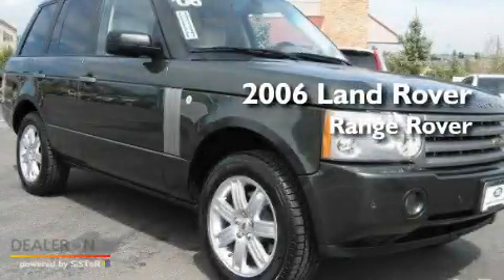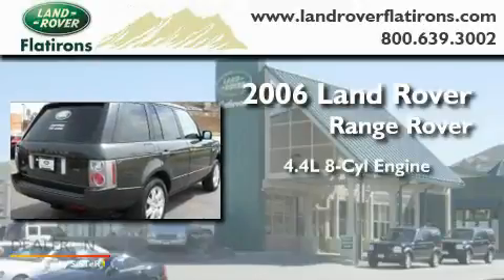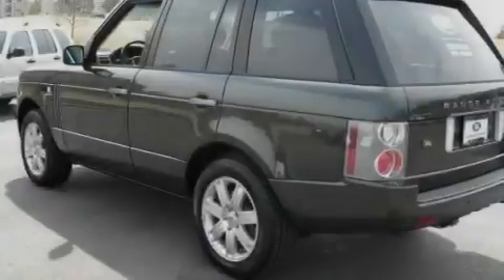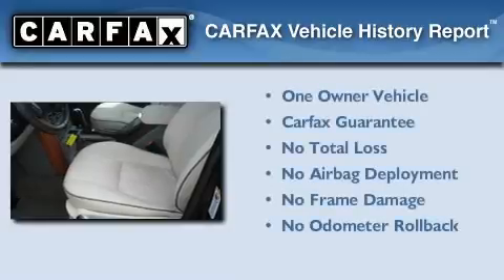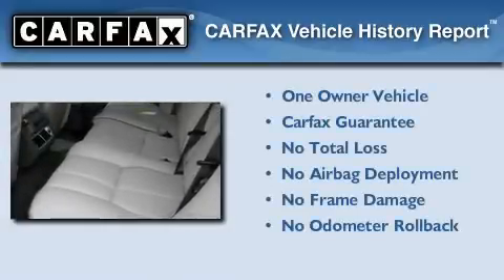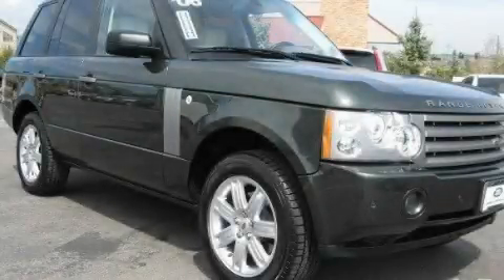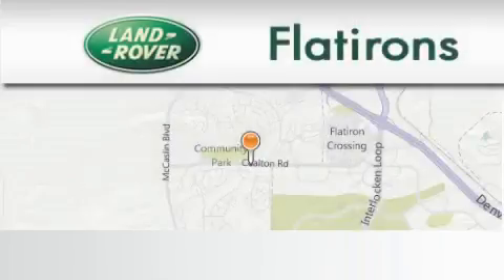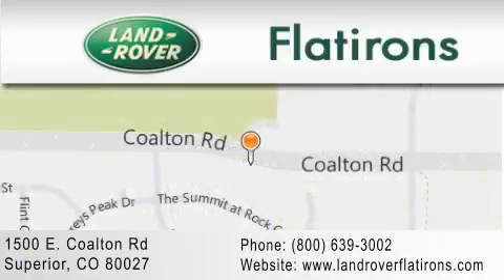2006 Land Rover Range Rover CO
Year : 2006

 Make : Land Rover

 Model : Range Rover

 Engine : 8 Cyl - 4.4L

 Trans . : Automatic

 Exterior : Giverny Green

 Miles : 70,586

 Interior : Tan

 Stock : 11117A

 1500 E. Coalton Rd.

  , CO 80027

 Used 2006 Land Rover Range Rover  CO